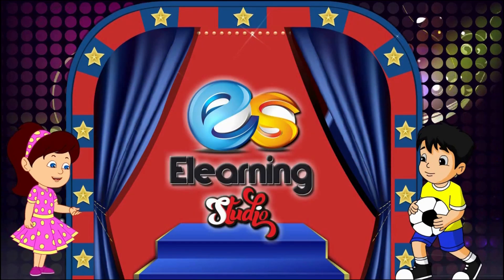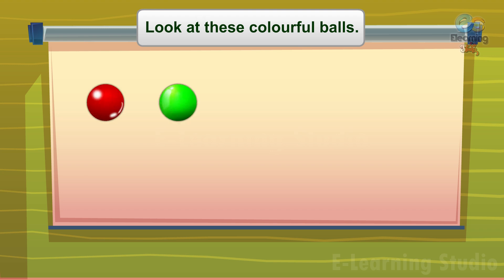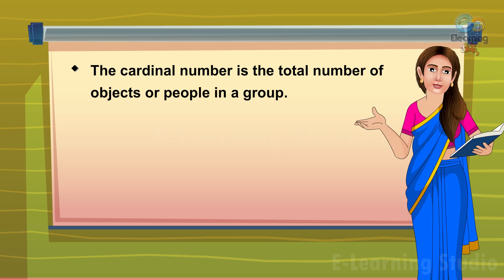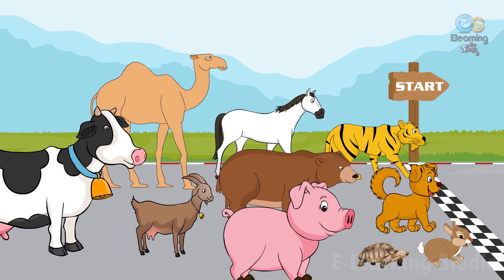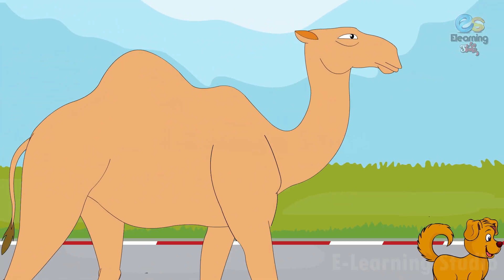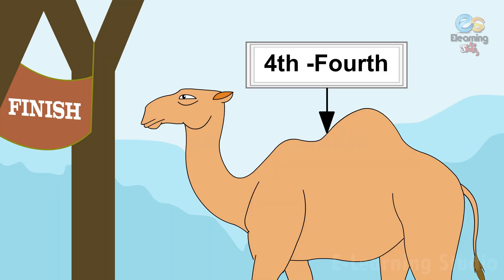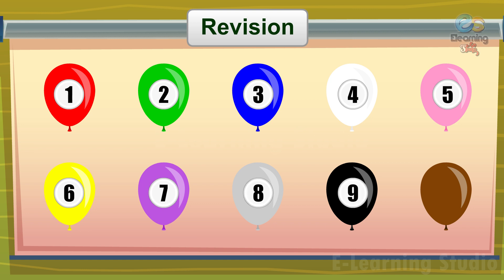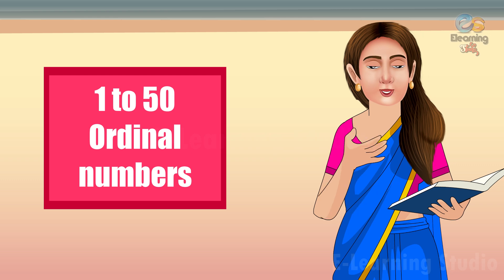Cardinal and ordinal numbers for class 3 | Elearning studio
Hello all. In this video, we will learn about cardinal and ordinal numbers meaning and how can we recognised them with the help of examples. In this video we will also learn that how we write 1 to 50 ordinal numbers.

Thankyou and happy learning.